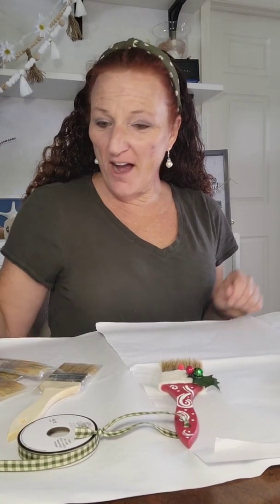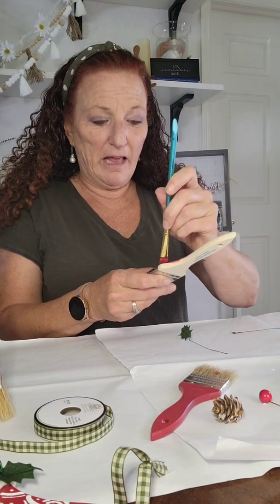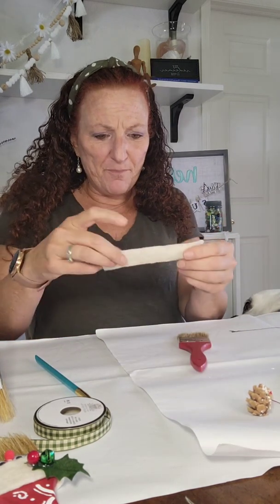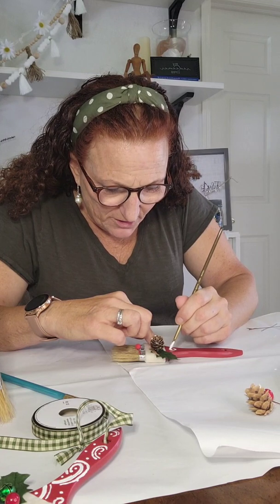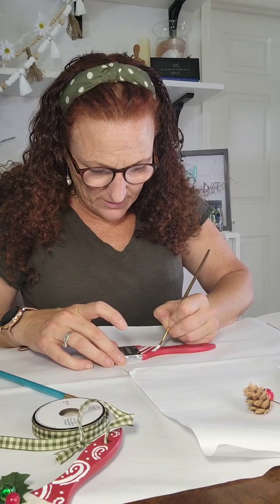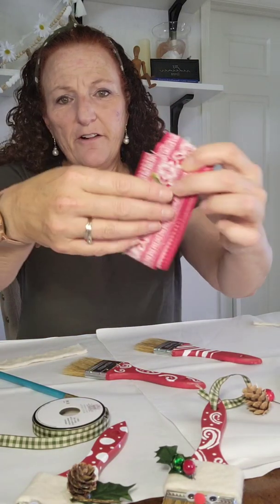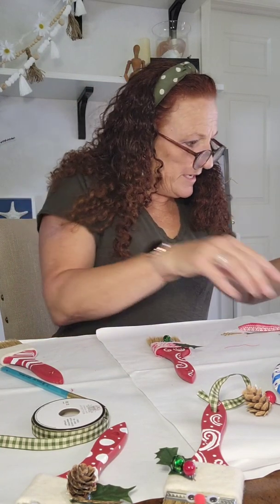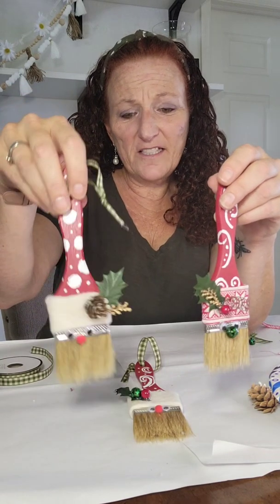Let's Make This Cute Santa Paint Brush Ornament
Make this adorable Christmas ornament from a chippy paint brush